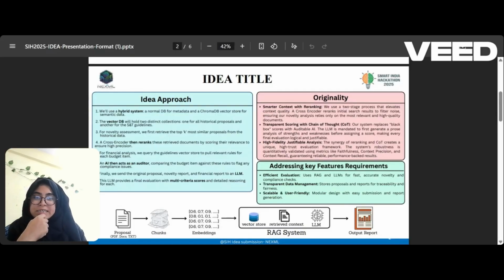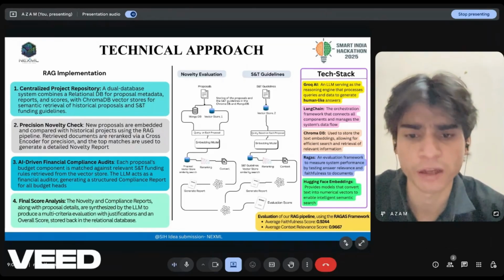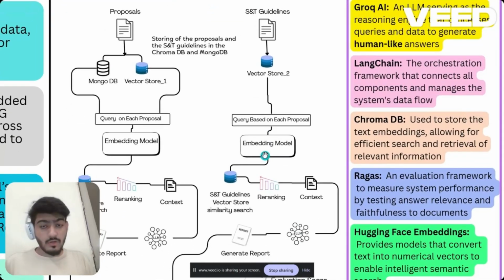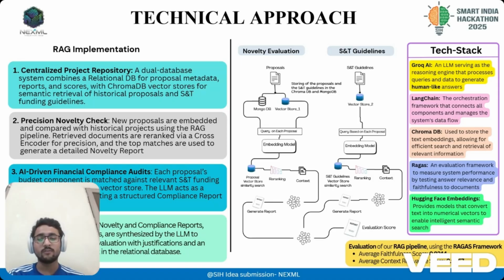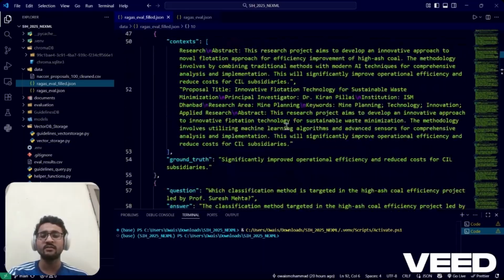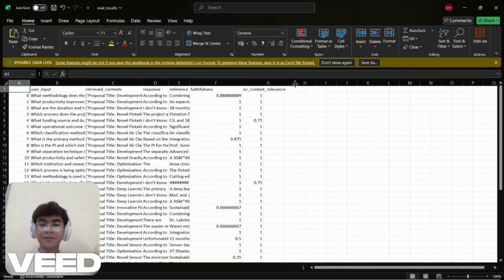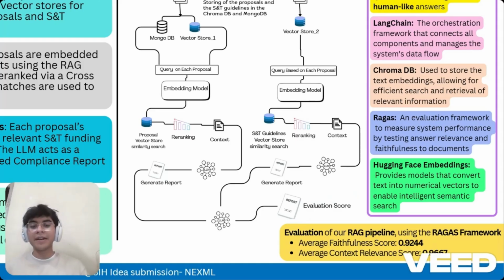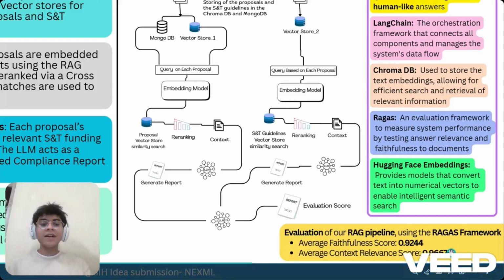SIH 2025- Team NEXML - AI/ML based Auto Evaluation of R&D proposals received at NaCCER, CMPDI Ranchi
Centralized PDF storage and automated proposal evaluation using RAG and LLMs. PDF files are ingested, chunked, and converted into embeddings stored in a vector database. User queries are matched via similarity search, filtered, and passed to Groq LLM for response generation. Key features include a centralized project repository, automated novelty assessment, financial compliance verification, and objective evaluation score generation. Complete workflow from data ingestion to LLM-driven insights.